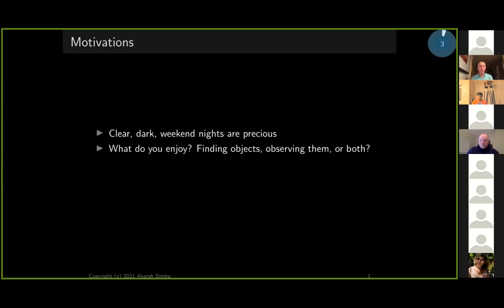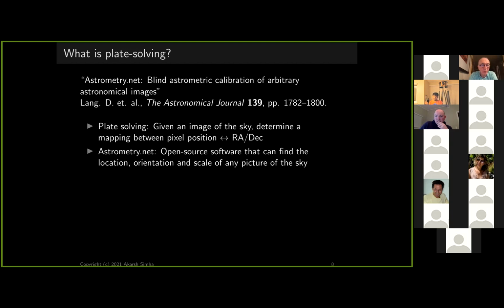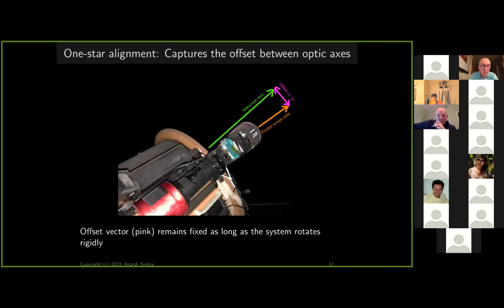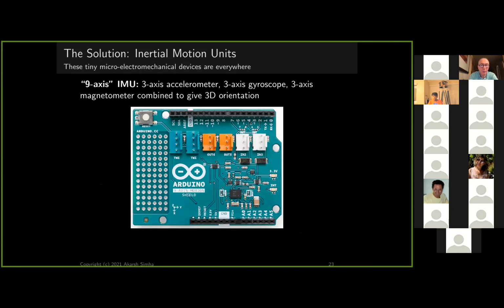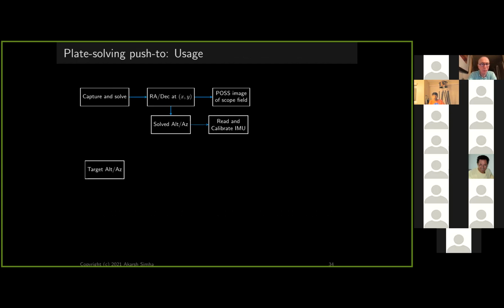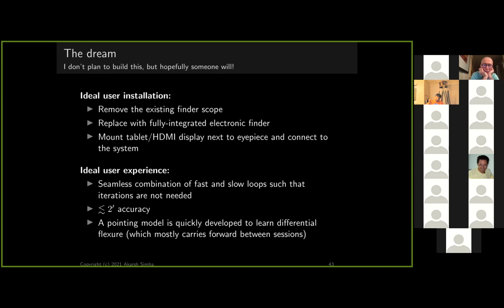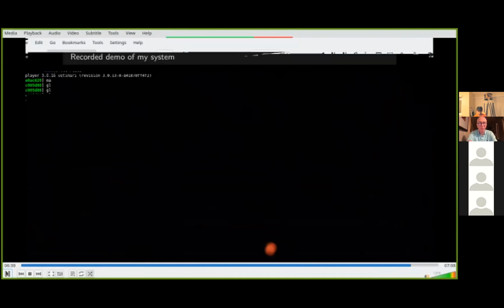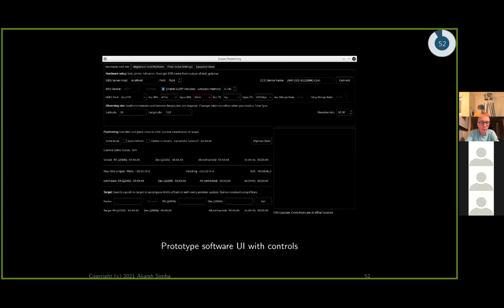SJAA Imaging 111621 Akarsh Simha Adapting plate solving for visual astronomy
Akarsh Simha

Adapting plate-solving for visual astronomy

Plate solving has become increasingly a standard component of the workflow used by amateur astrophotographers today. Thanks to plate solving, imagers can still hit the exact field they want without relying on the mount's raw pointing, or building sophisticated pointing models. The pointing needs of visual observers are much more relaxed, but the deeper observations beyond NGC/IC would still greatly benefit from arcminute-grade pointing, so that we can be certain that the faint object that takes minutes of observing to make an appearance is bang in the center of our fields. However, existing "Digital Setting Circle" (DSC) systems with encoders struggle to achieve accuracy higher than tens of arcminutes, without pointing models. Issues like the leveling of the Dobsonian, the roundness of the ground board, flexure in various aspects of the Dobsonian design and so on have a significant impact on accuracy. Can we instead use plate-solving, through a finder scope, to point dobs for visual use? This talk will go into the challenges of adapting plate-solving to visual astronomy, and my attempts at addressing some of these challenges. A field demonstration of a very crude prototype that I have built over the pandemic will feature at the end. The emphasis is that with more engineering effort, I predict that this can be turned into a system that is much more accurate and robust to scope mounting errors than DSCs.